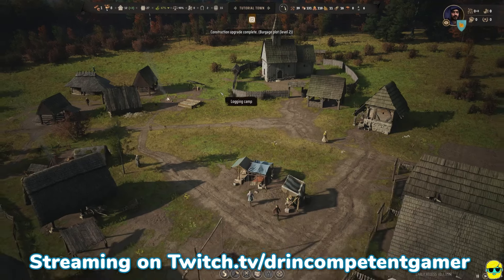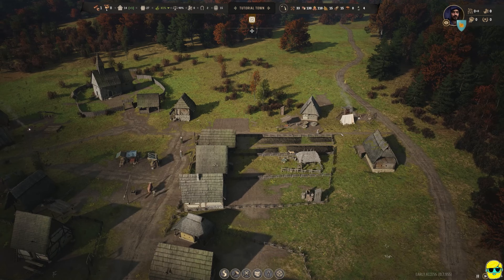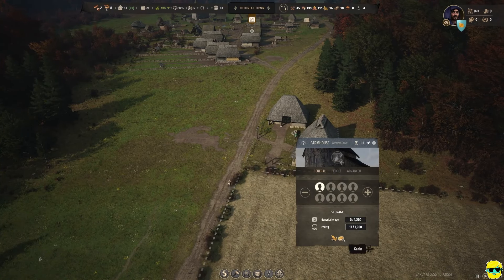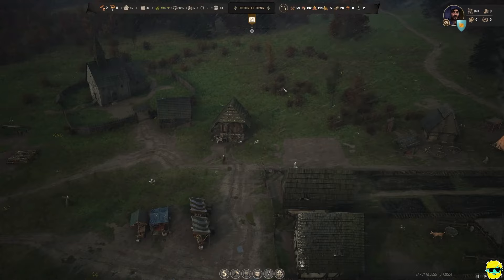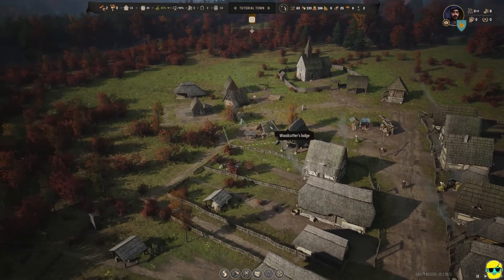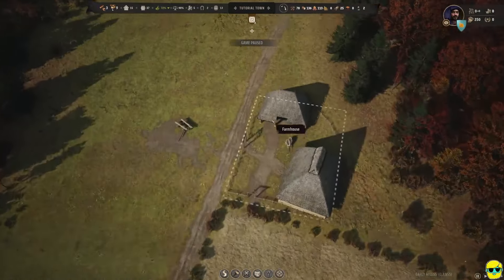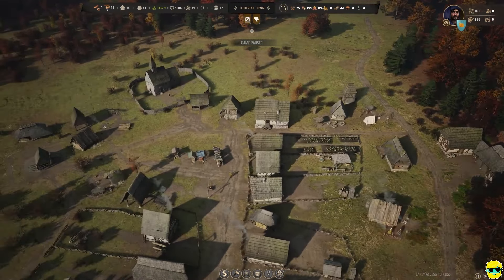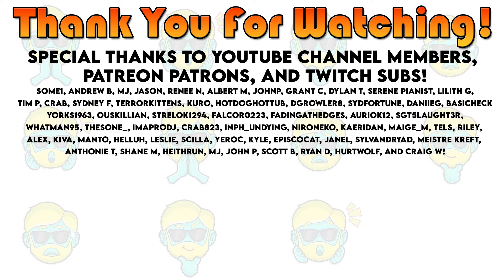Manor Lords | 2024 Guide for Complete Beginners | Episode 5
Manor Lords is a fantastic medieval city builder with RTS combat. In this complete beginners guide to Manor Lords, I will explain to you the basics from the ground up by starting a brand new game so you can watch and even play along. I will explain the controls, the UI, the mechanics, how to build, craft, gather, and explore. I detail my thought process, sharing tips and tricks along the way but I spoil nothing about the game or the story. I don't force a particular path or tell you to min/max, but rather help by providing the fundamentals so you can enjoy Manor Lords at your own pace. If you are thinking of buying the game and want to see early gameplay, or have purchased it but would like some pointers on the basics, this is the guide for you! In this video, I start a fresh account with nothing unlocked and play through a complete game to show you a full run!

Let's Learn to Manor Lords!